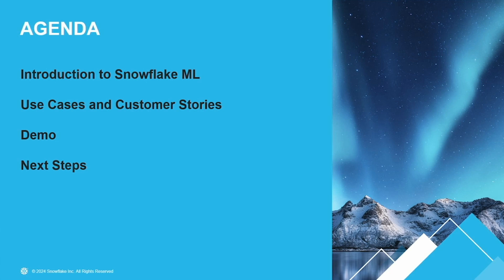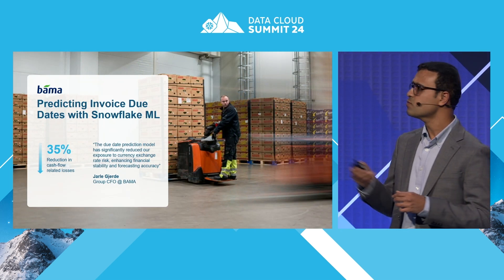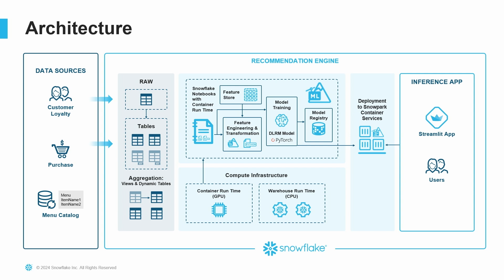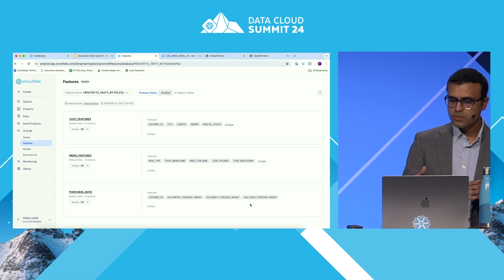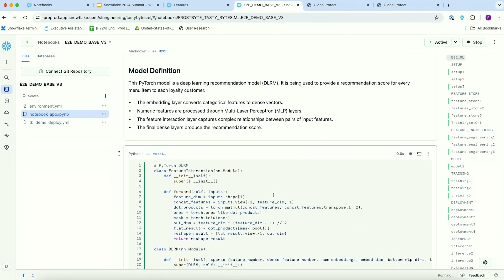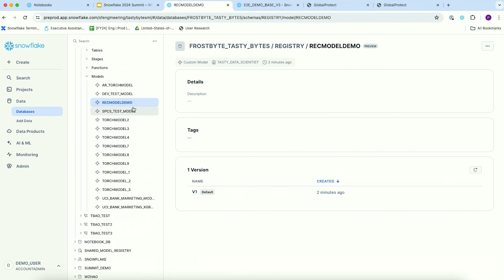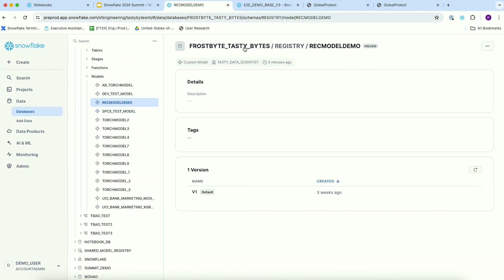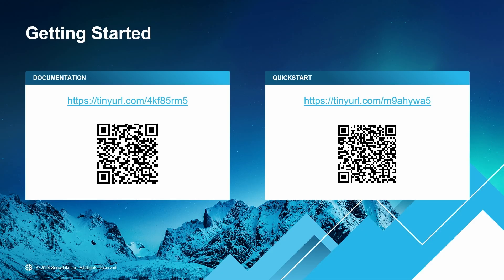End-to-End ML Workflows with Snowflake ML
Snowflake ML is making it easier and faster for data scientists and machine learning (ML) engineers to develop and deploy end-to-end ML models next to their governed data. This session, recorded at Snowflake Summit 2024, features Snowflake experts showcasing the latest updates for ML workflows, including Notebooks, Model Registry, and Feature Store.